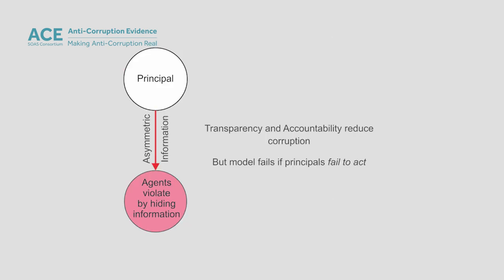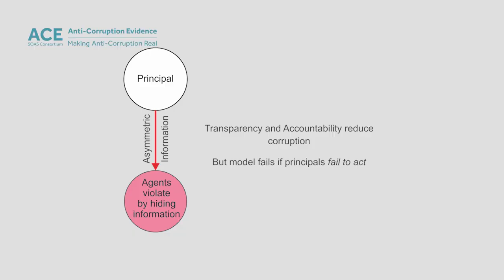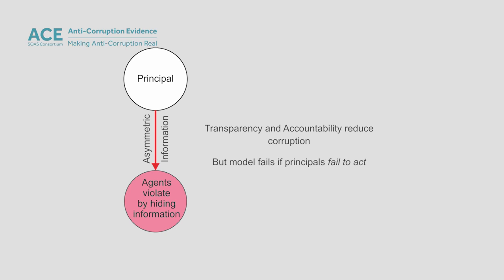Key Concepts in the Principal-Agent Model of Anti-Corruption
**1. Principal-Agent Model**
- A framework used to analyze relationships where one party (the **principal**) delegates work to another party (the **agent**). The principal desires compliance with rules, while the agent might exploit information asymmetry to act against the principal's interests.

**2. Information Asymmetry**
- A situation where the agent has more or better information than the principal, creating opportunities for corruption or rule violations.

**3. Transparency**
- Processes that increase the flow of information to principals, allowing them to detect and address corruption. Examples include media investigations, watchdog organizations, and public reporting.

**4. Accountability**
- Mechanisms enabling the principal to take action against the agent upon detecting corruption. Includes legal frameworks, courts, elections, and disciplinary actions.

**5. Nested Principal-Agent Problems**
- Situations where multiple layers of principal-agent relationships exist (e.g., voters and politicians; politicians and bureaucrats), each with its own risks of corruption.

**6. Unprincipled Principals**
- A critical challenge to the principal-agent model where principals themselves are complicit in corruption or lack the authority to enforce rules. Examples include corrupt politicians colluding with bureaucrats or voters supporting corrupt leaders for personal benefits.

**7. Collusion**
- Cooperative corruption between the principal and the agent, undermining the effectiveness of anti-corruption strategies based on the principal-agent model.

**8. Legal Authority**
- The formal power granted to principals to enforce rules and punish corruption. This power is often insufficient in high-corruption environments.

**9. Media and Watchdogs**
- Organizations that enhance transparency by investigating and exposing corruption, empowering principals with actionable information.

**10. Electoral Accountability**
- A form of accountability where voters, as principals, hold politicians accountable through elections, provided they have access to transparent information about politicians' actions.

**11. Bureaucratic Accountability**
- Mechanisms to ensure bureaucrats adhere to policies and avoid misappropriation of resources, such as audits, monitoring, and performance reviews.

**12. Corruption Equilibrium**
- A state where corruption persists because both principals and agents derive benefits, making reforms ineffective without altering incentives and power dynamics.

**13. Power, Capabilities, and Interest Approach**
- An alternative to the principal-agent model focusing on power dynamics, capacity-building, and aligning interests to address systemic corruption in high-corruption contexts.

**14. Rule-Following Contexts**
- Environments where principals and agents adhere to rules, making principal-agent solutions more feasible compared to non-rule-following contexts.

**15. Developing Countries**
- Countries where systemic corruption often involves collusion and weak enforcement mechanisms, highlighting the limitations of traditional principal-agent-based anti-corruption strategies.